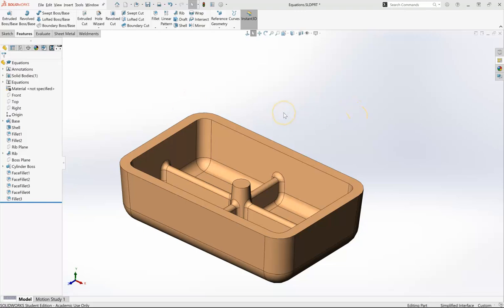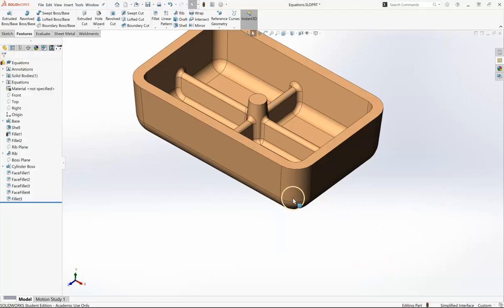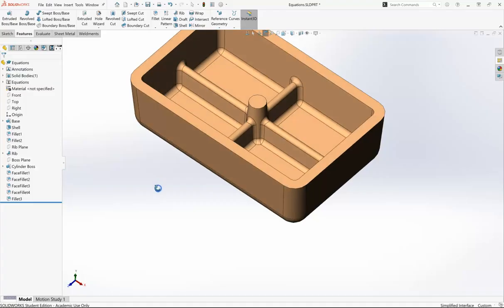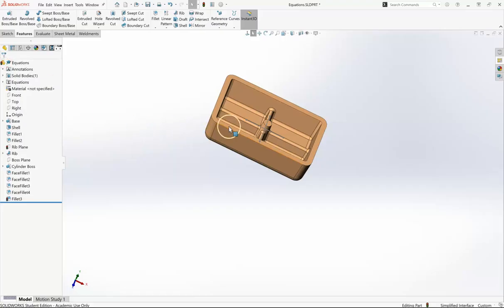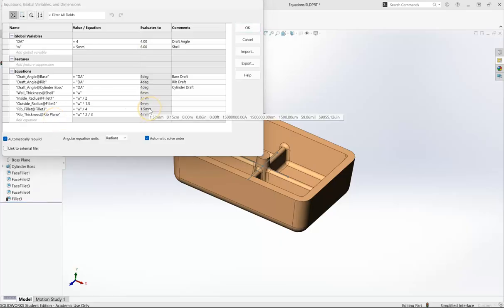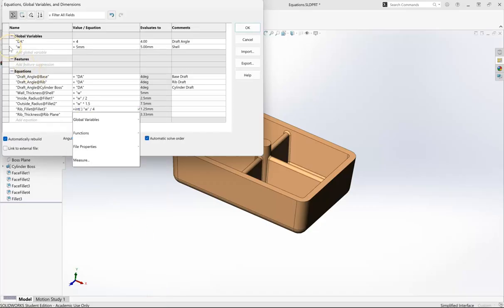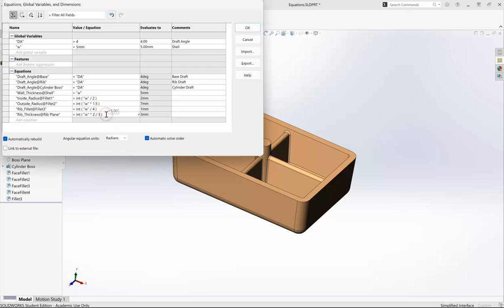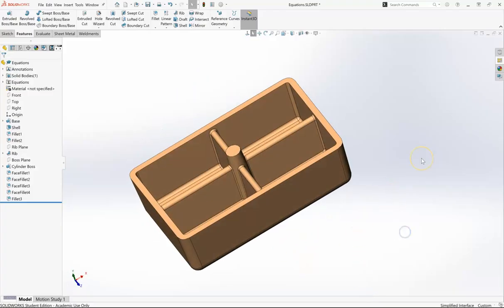L11 4 Global Variable 4